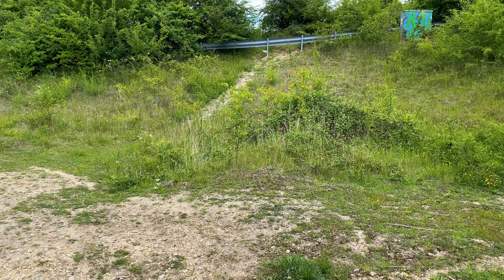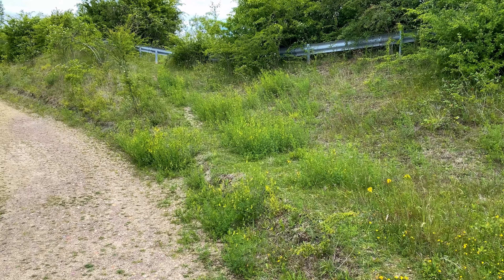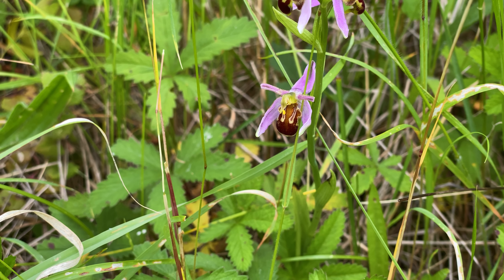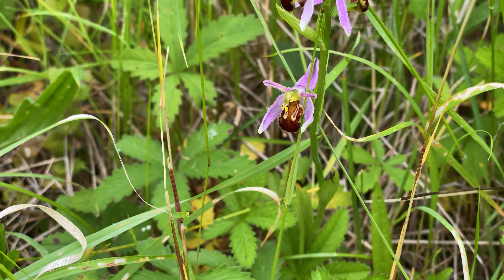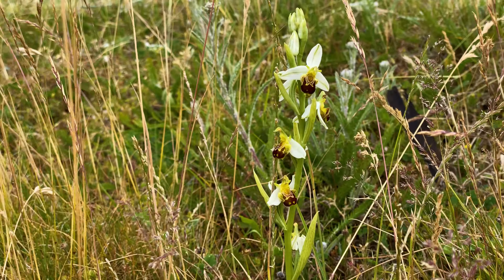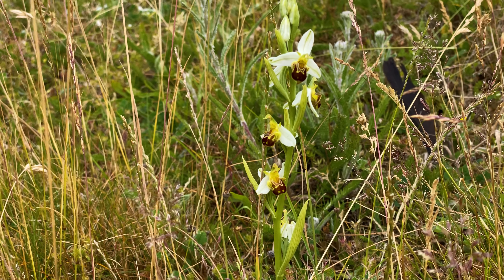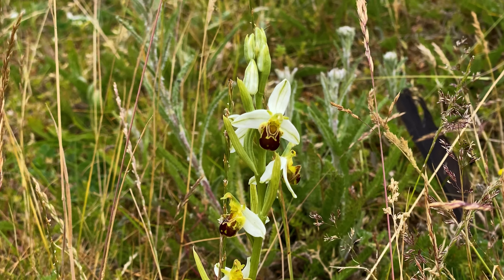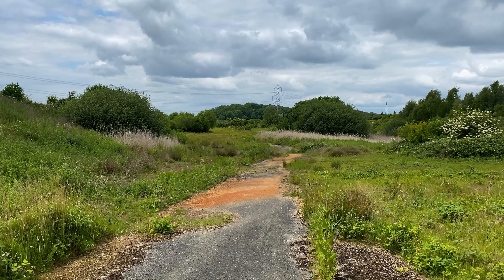Orchid Hunter - 112 - Bee Orchid Tour 2022 (13th June 2022)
A tour of three of Peterborough's better Bee Orchid sites in the hope of a better turnout than in previous years !

Orchids Featured: Bee Orchid

Wild British Orchids / Wild UK Orchids / Wild Orchids